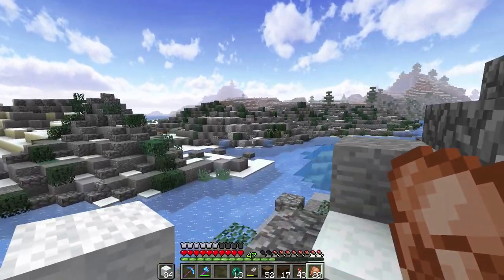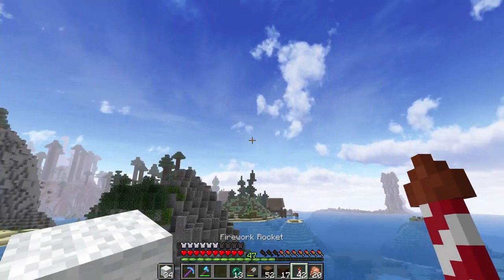Docked Ship Details | Minecraft 1.12 Survival Let's Play | Episode 66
In this episode we make a large change to the details on the ship with rolled up sails and many more smaller things on the ship and the docks.